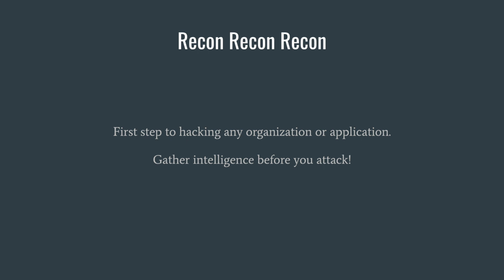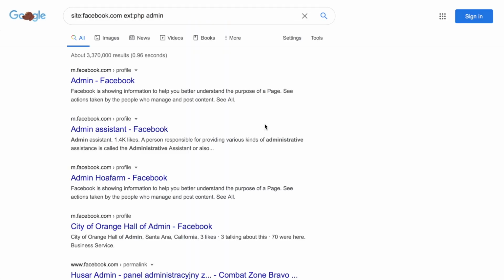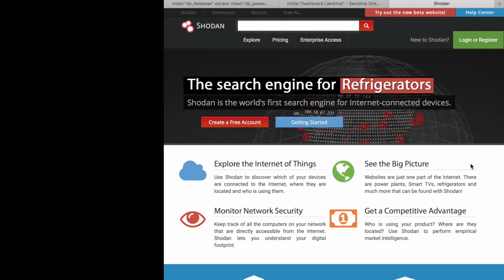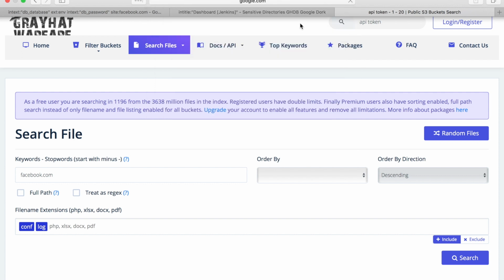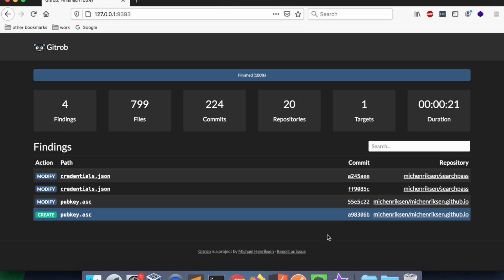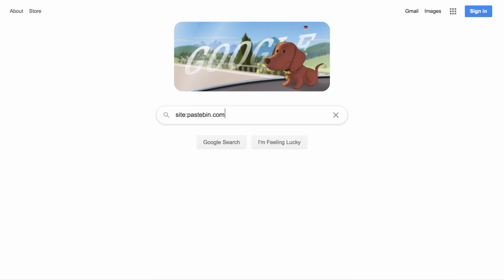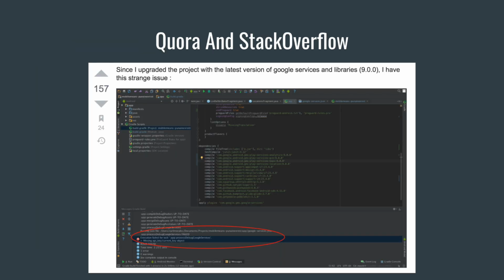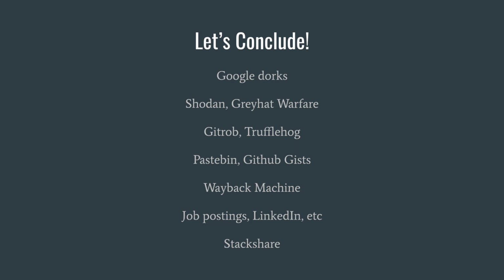Intro to Open Source Recon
A beginner's lesson on how to conduct web hacking reconnaissance using open source information. Watch my session from Grayhat 2020 Secarmy Village!